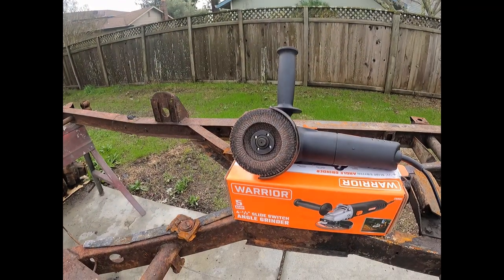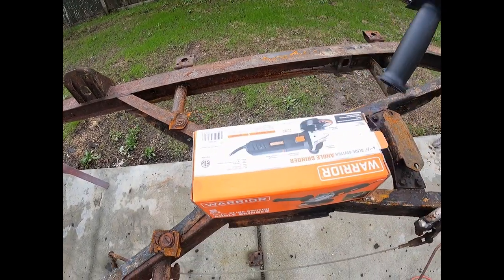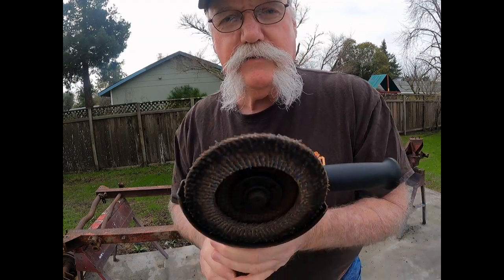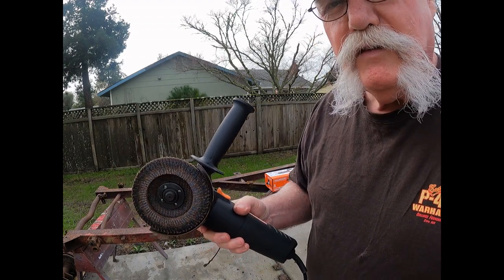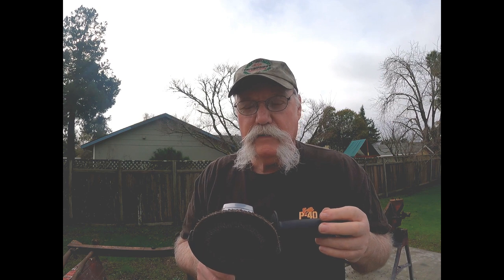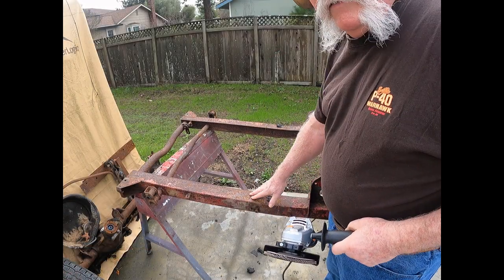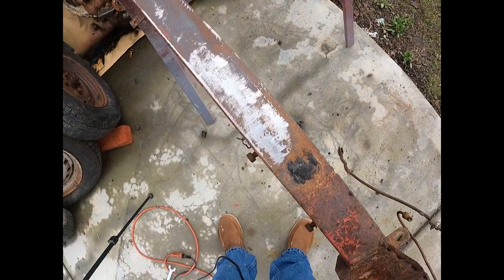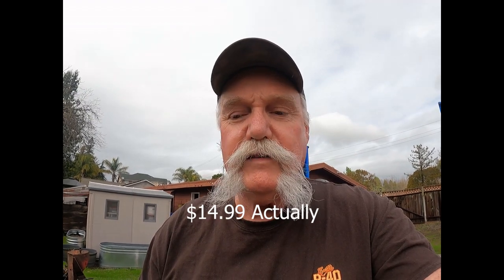Harbor Freight Warrior Angle Grinder 5 Amp 4 1/2 inch Stock Number 58092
I recently purchased a 5 Amp 4 1/2" Angle Grinder, Stock Number 58092, from Harbor Freight to help me clean-up my 1955 Triumph TR2 frame.  Here is my review of the grinder after I use it a bit to start cleaning up the frame.